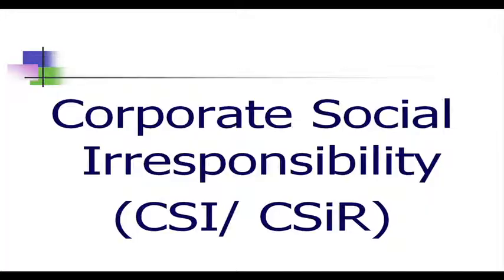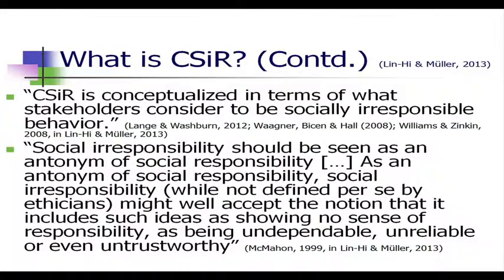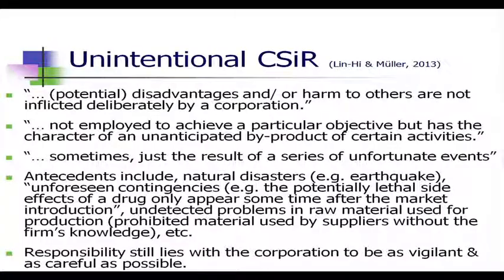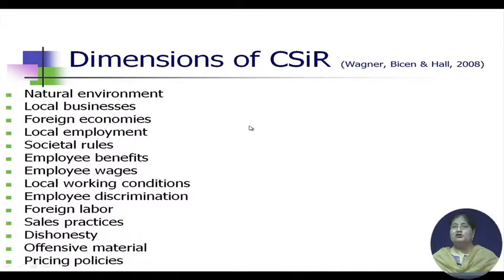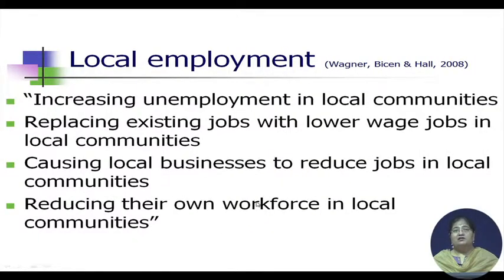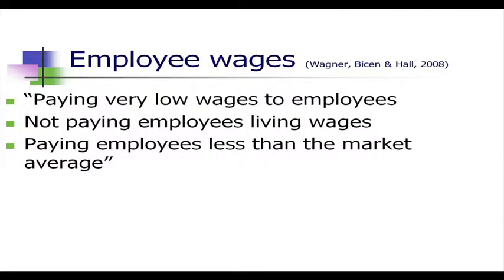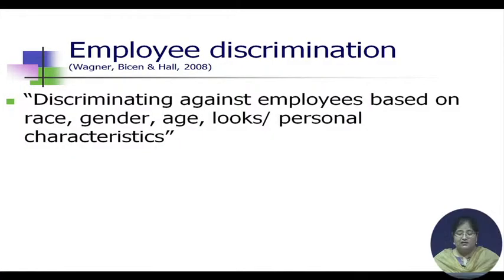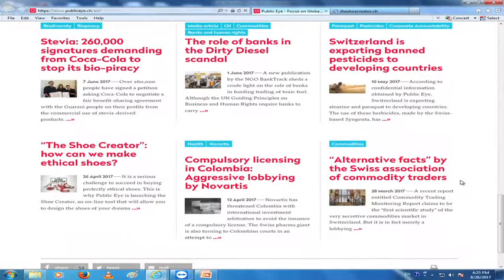Corporate Social Irresponsibility CSiR